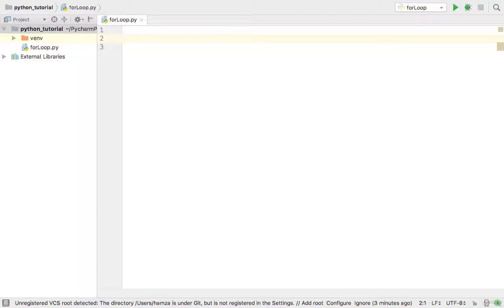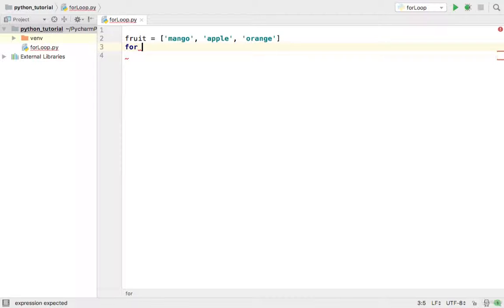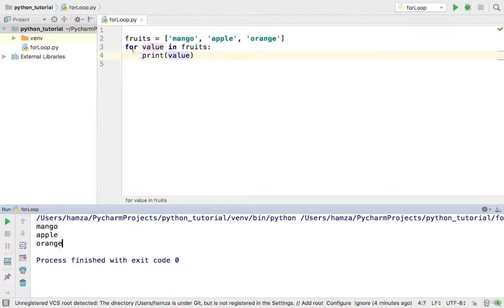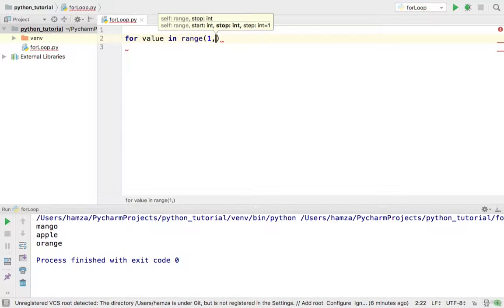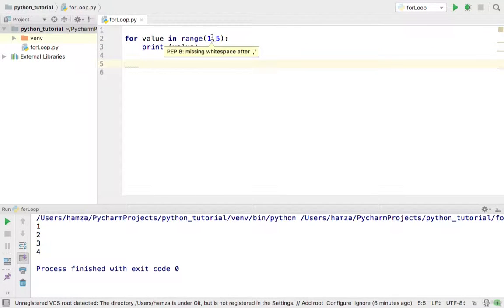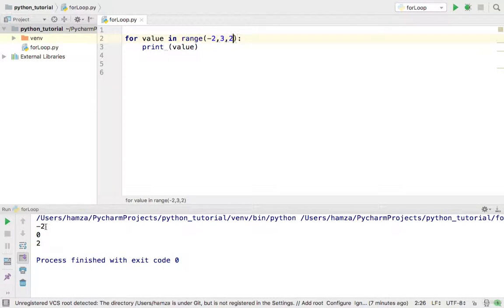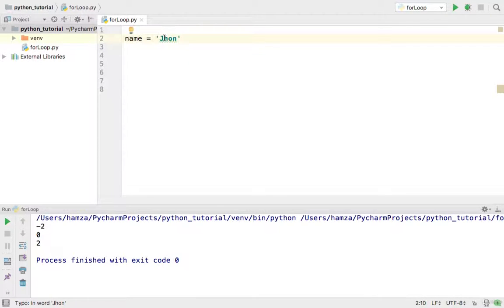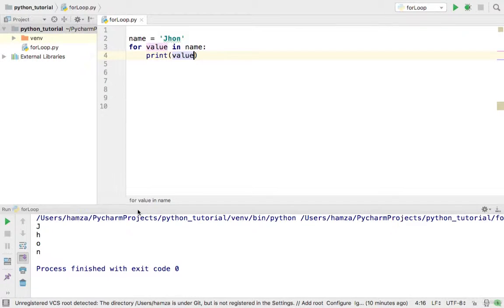for loop code